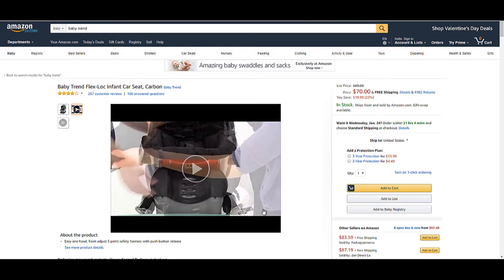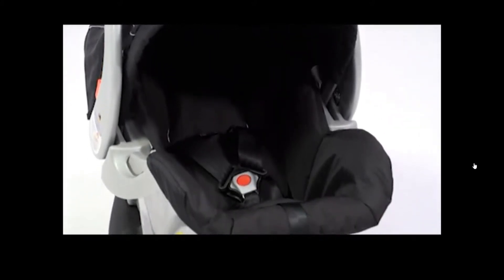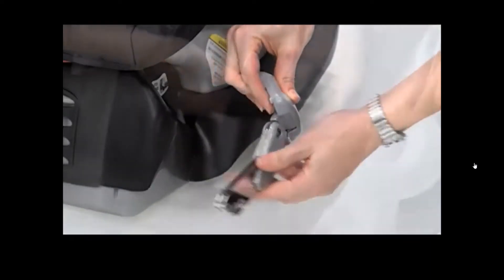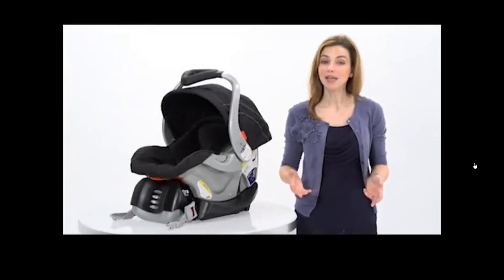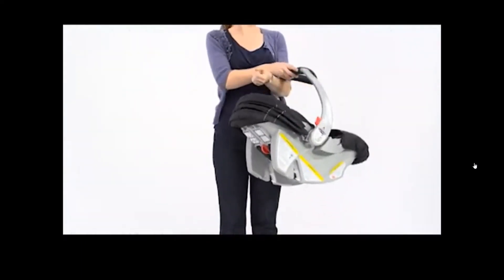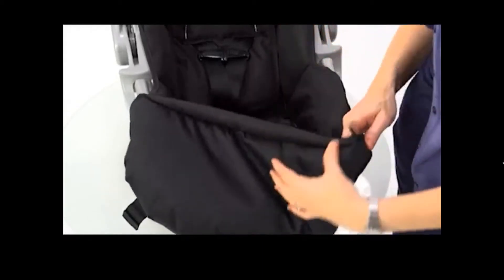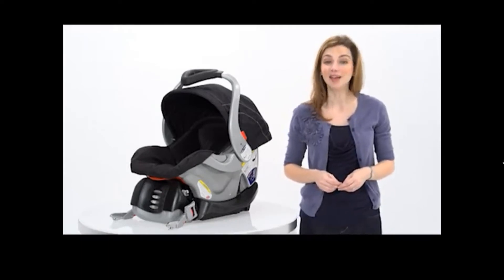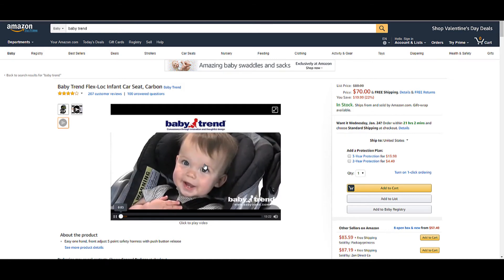Baby Trend Flex-Loc Infant Car Seat, Carbon Only $70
Product description
Color:Carbon
The Baby Trend Flex-Loc #1 rated infant car seat for safety, and ease of installation. Safety features include an easy one hand front adjust 5-point safety harness; and the EPS energy-absorbing foam for superior side impact head protection. Safety and adjustable comfort features are what make the Baby Trend design the #1 rated infant car seat, the car seat has a front adjustable safety harness to allow simple harness adjustments to insure proper fit and allow the infant car seat to grow with your child. Our easy installation base with our exclusive Flex-Lock latch system and standard 4-position push button height adjustment with a level indicator, both assist in simple, trouble free installation. Our Flex lock Infant Car Seat also comes with a smooth carry handle that won't scratch your arms when carrying your infant in and out of your car. This car seat can accommodate infants from 5-30 pounds (2.2 and 13.6kg) and up to 30" (76.2cm).

Offer valid until stock ends, price of the article subject to modifications without prior notice